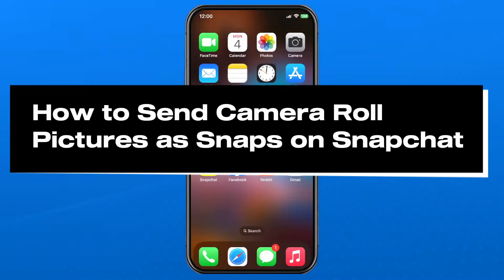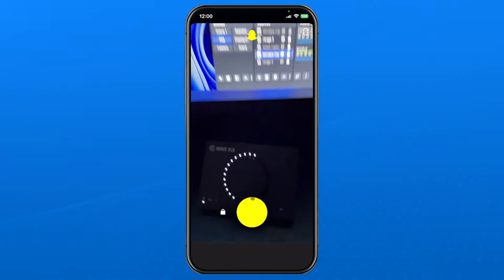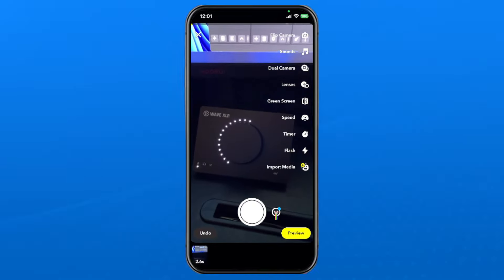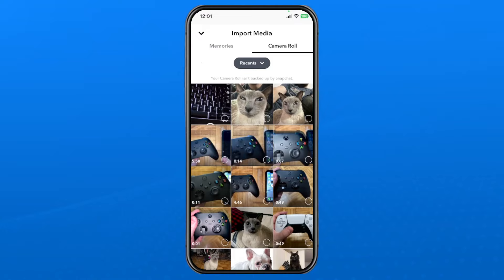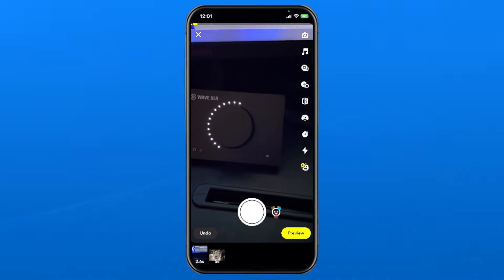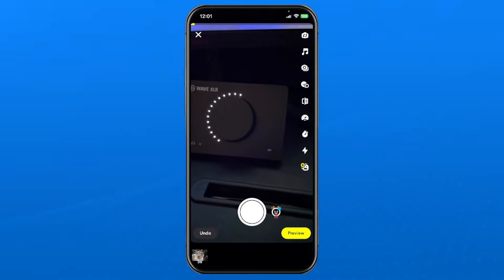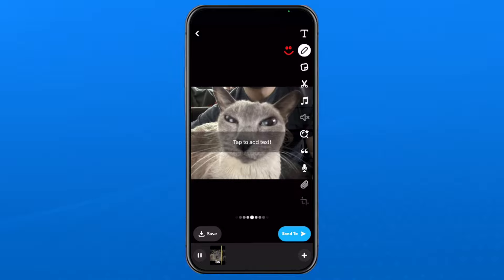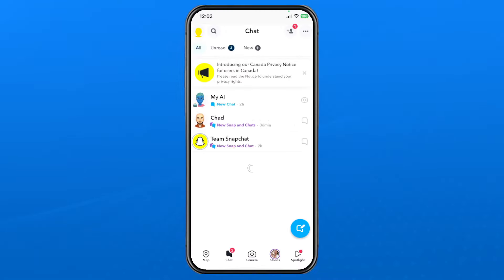How to Send Camera Roll Pictures as Snaps on Snapchat - 2024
How to send camera roll pictures as snaps on Snapchat? In this guide, I show you how to send camera roll pictures or photos as snaps on Snapchat using the Snapchat app on your phone. Hope this helps!